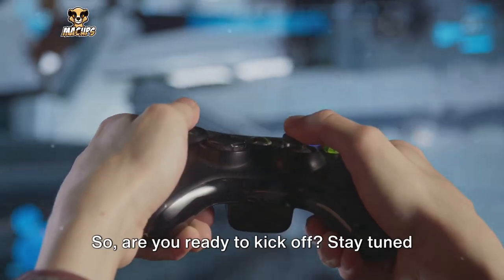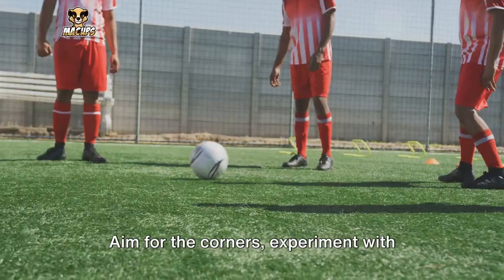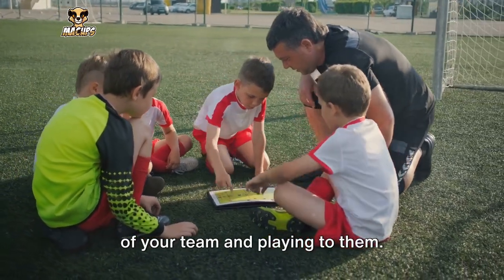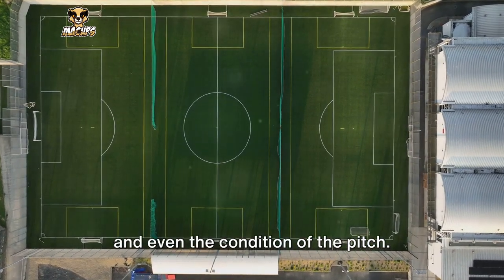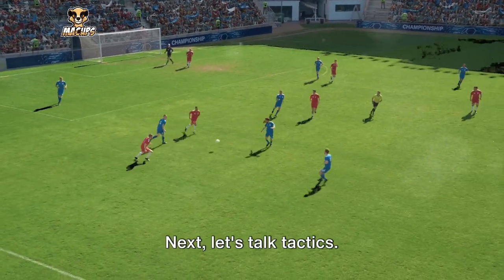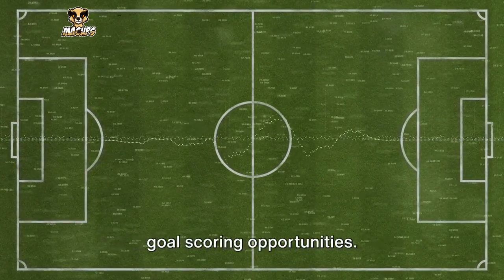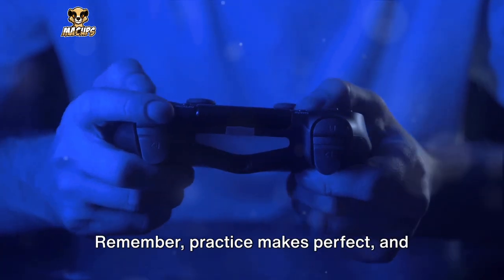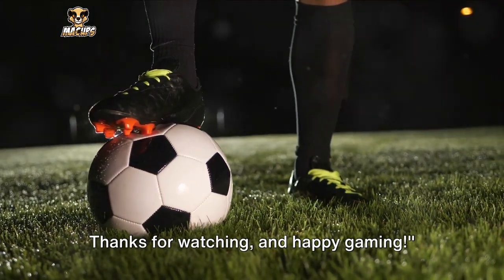How To Dominate In EA Sports FC 24: Pro Gameplay Techniques | MACUps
Welcome to MACUps, where gaming gets real! 🎮 In this video, we're diving deep into EA Sports FC 24 to bring you the ultimate guide to mastering the game. Whether you're a beginner looking to sharpen your skills or a seasoned player aiming to dominate, this video is packed with the tips and tricks you need.

🕹️ Discover how to optimize your gameplay with expert strategies that cover everything from basic controls to advanced tactics. Learn the best ways to manage your team, make use of high-level skills, and outsmart your opponents on the pitch.

🌟 Join us as we explore effective gameplay techniques that will help you succeed in EA Sports FC 24. We'll show you how to leverage your gaming superpowers and transform your approach to tackle the game's challenges.

👍 Like this video if you find the tips helpful and share it with friends who also want to enhance their gaming experience.

✅  About MACUps.

Welcome to MACUps, where the gaming adventure never ends! Get ready for epic gaming sessions as I stream all kinds of games from platforms like Twitch, YouTube, and Kick. From thrilling gaming live streams to snappy game summaries and fun shorts, there’s always something new to watch.

Stay ahead of the game with my latest introductions and join a community of gamers who live and breathe gaming.